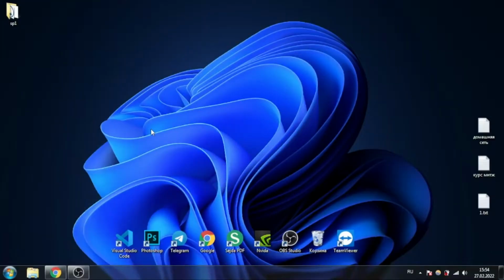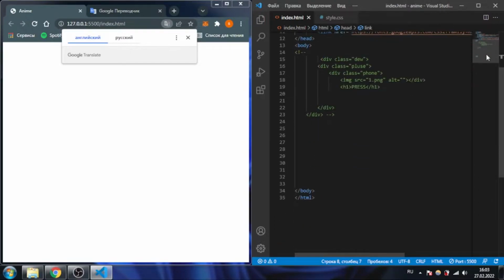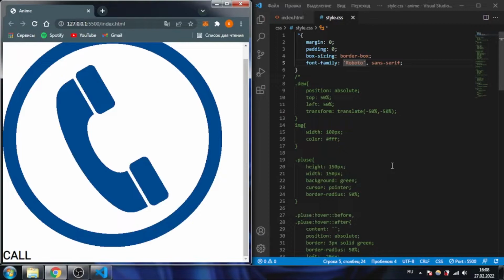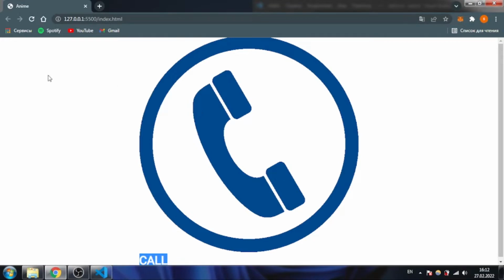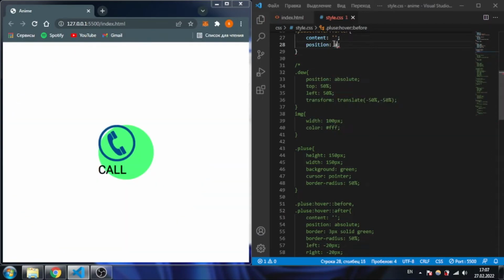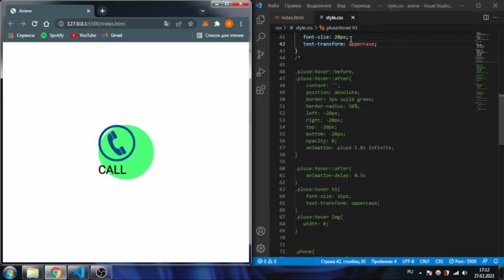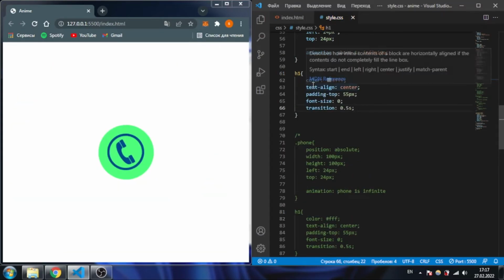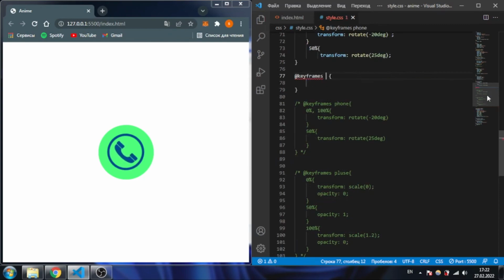Learn CSS Animation making simple project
CSS animations are complex. There are so many properties to control an animation and on top of that there are two different ways to write animations in CSS.
In this video we going to review just one of them 'keyframe'
Else we have 'transition'
But If we reviewed both of them video will be too long
So just write in comments THAT
WE WANT MORE
And I will make full video or stream